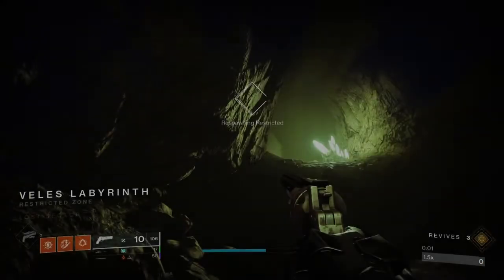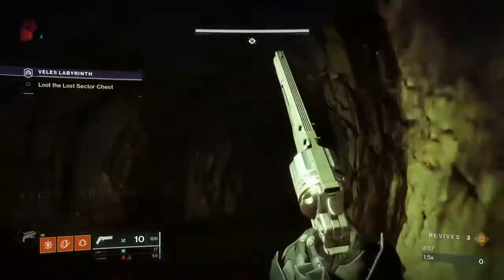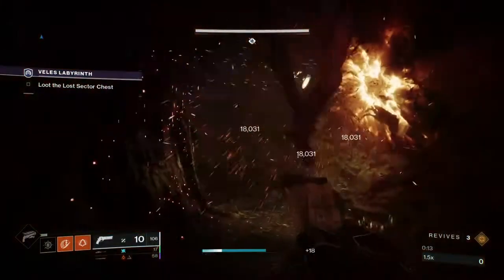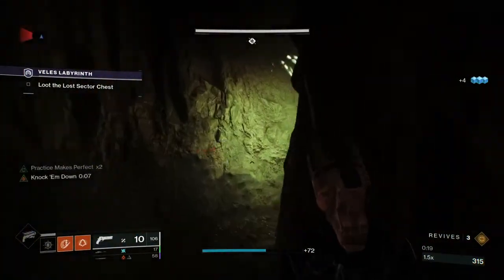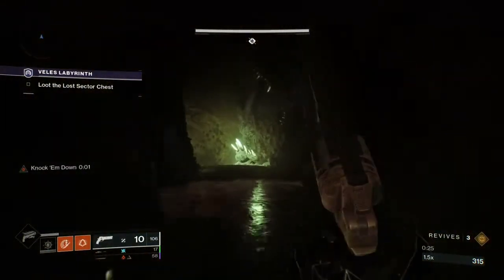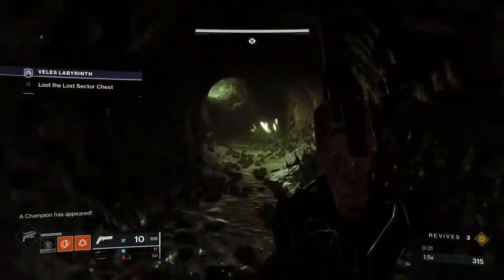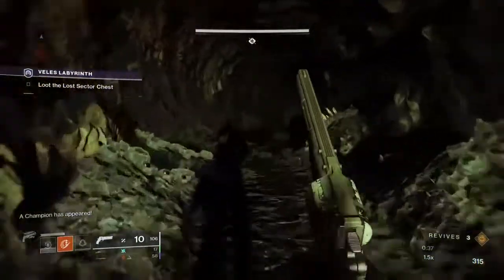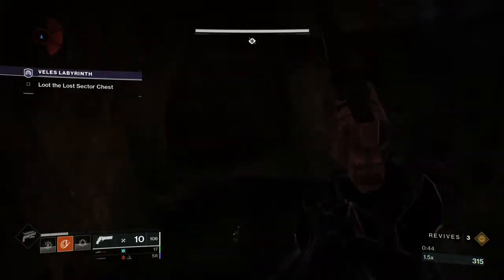Veles Labyrinth Speedrun | Destiny 2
Song: Running In The 90s by Initial D